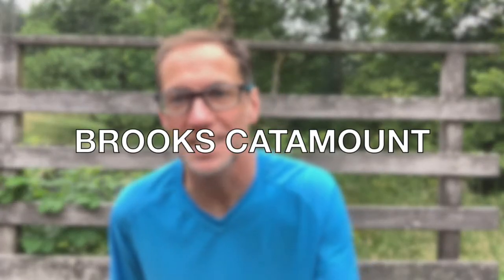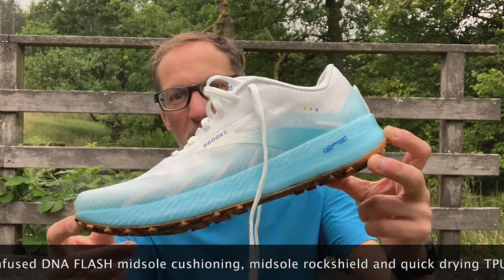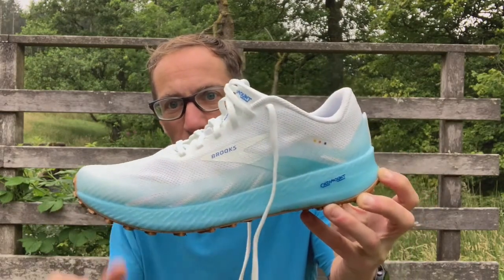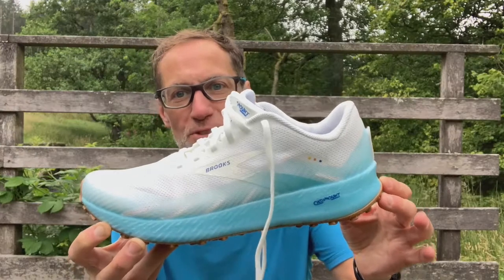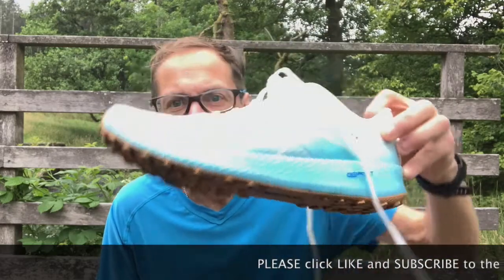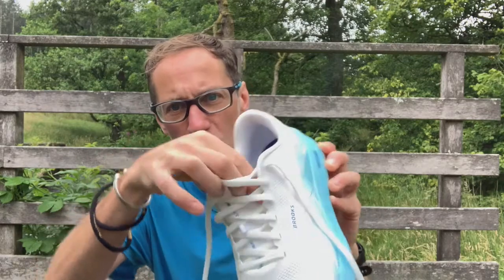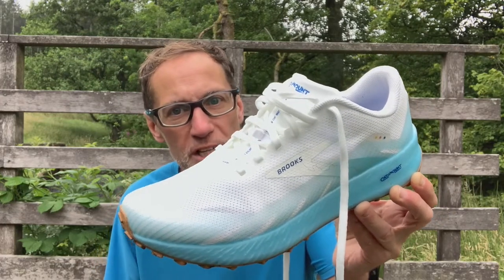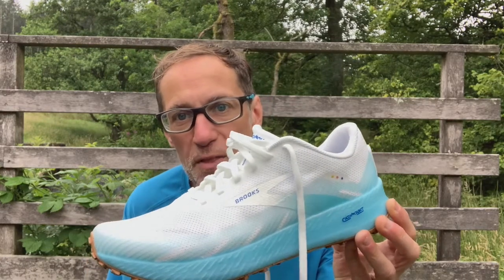Brooks Catamount - The best ultra trail running shoe?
A look at the Brooks Catamount trail shoe.
This shoe is aimed at long and ultra-distance trail runners.
It features the Nitrogen infused DNA FLASH midsole first seen in the Brooks Hyperion Tempo.
It's light, responsive and a really good looking trail shoe.